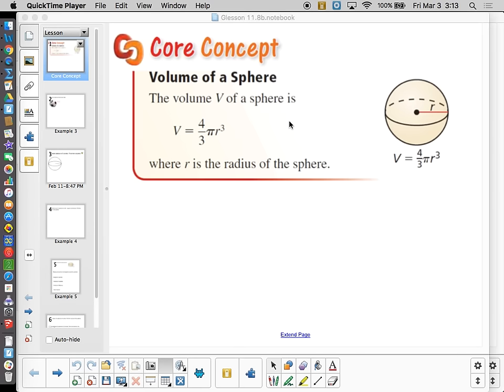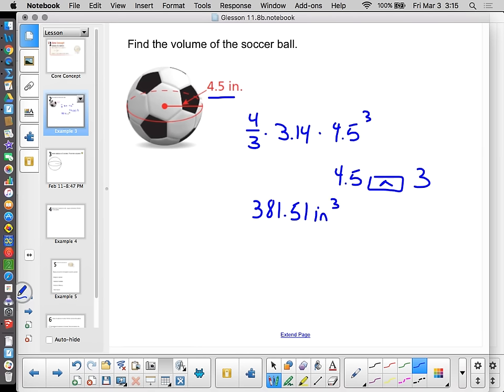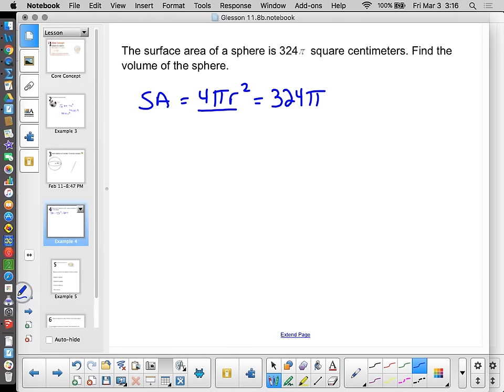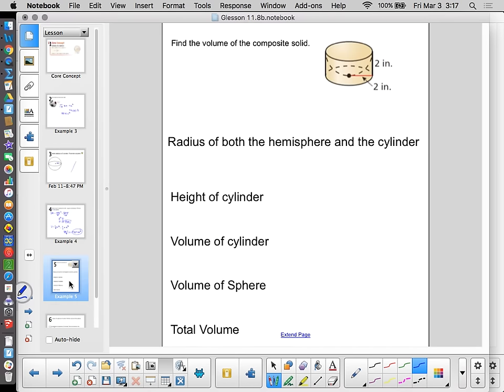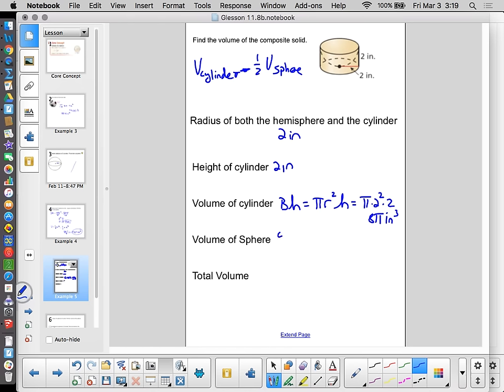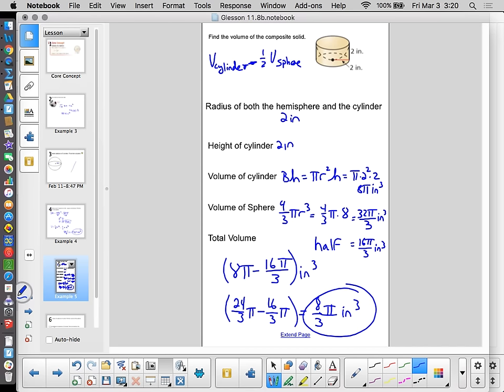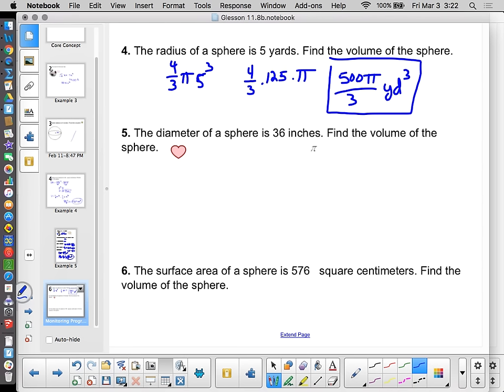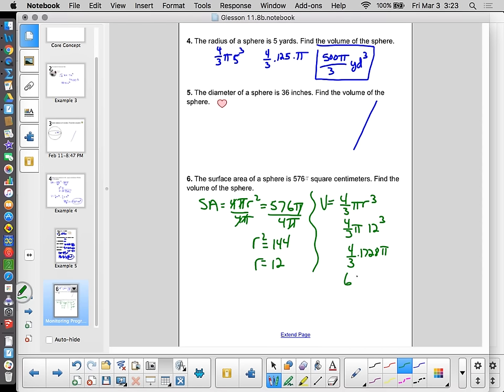Chapter 11 Lesson 8b Volume of a Sphere